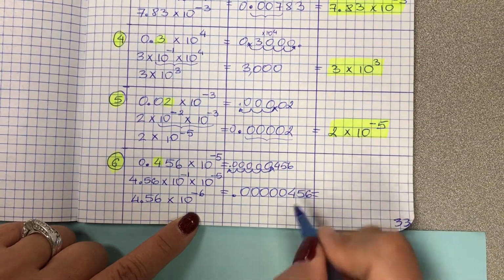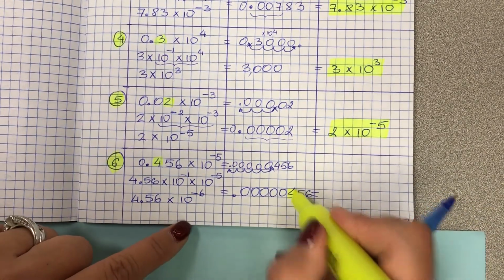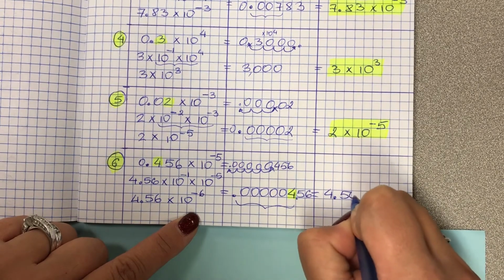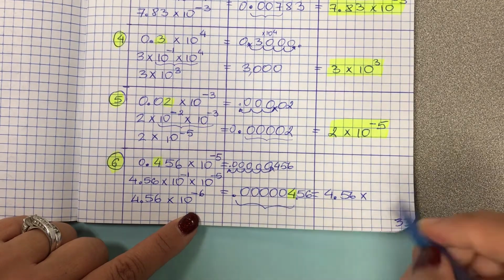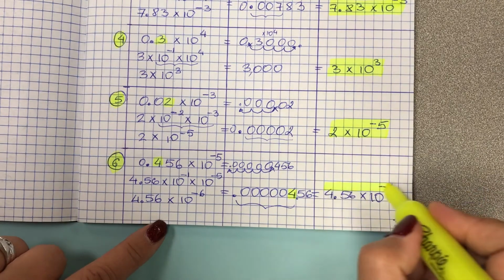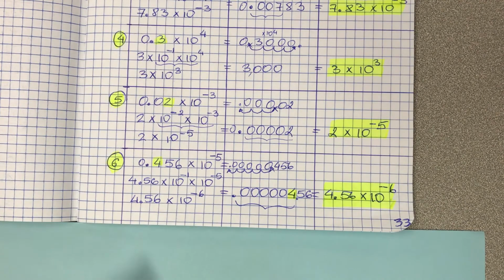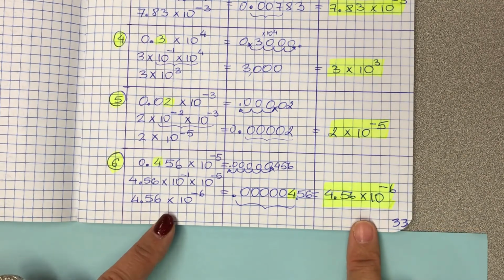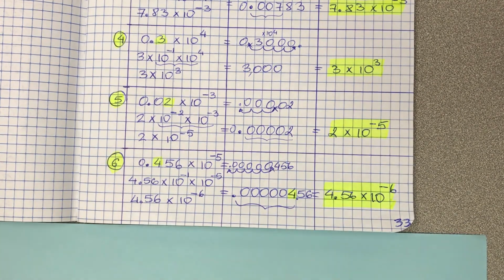How to Write Numbers in Proper Scientific Notation